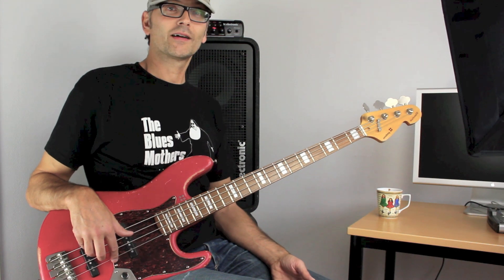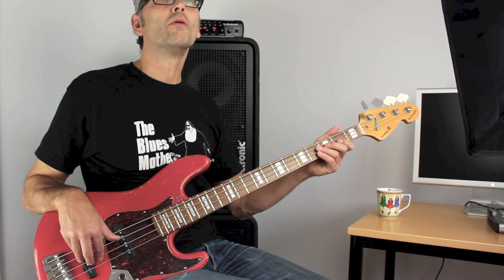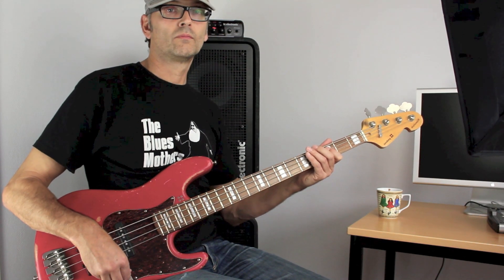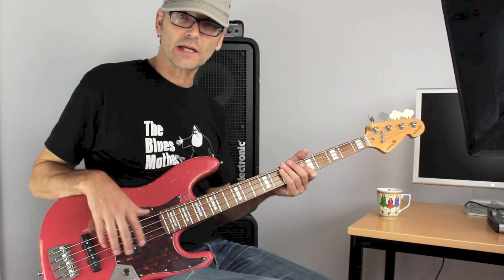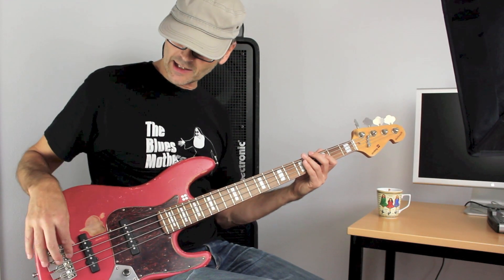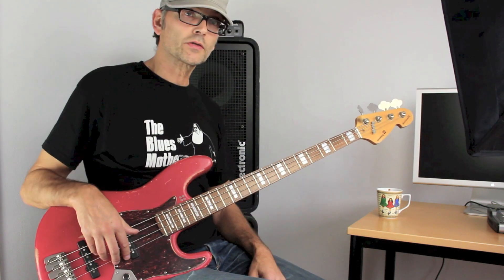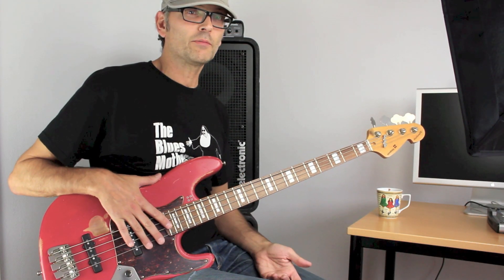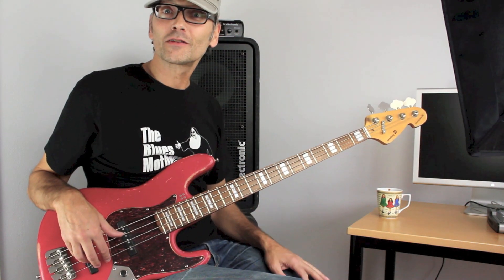How to fade a note on bass guitar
A quick little trick for manually fading a note without using a volume control - its all in the fingers
It may come in handy:-)